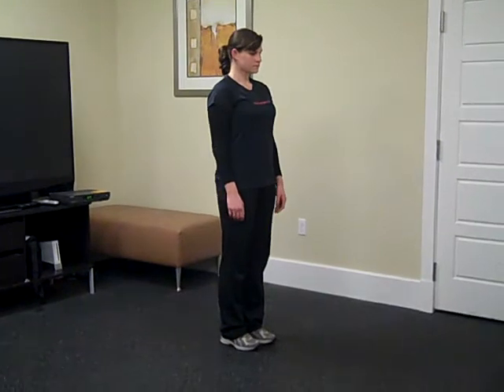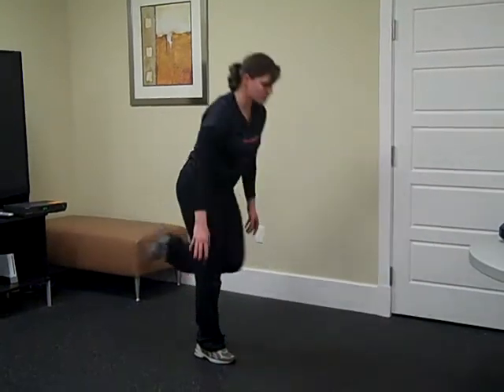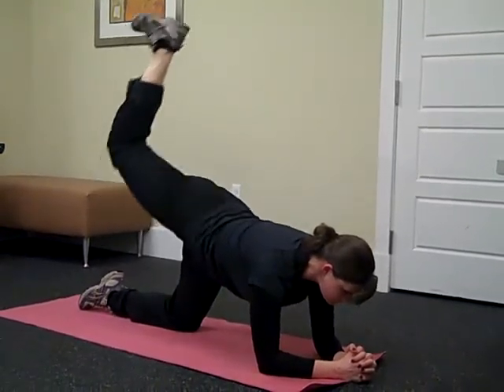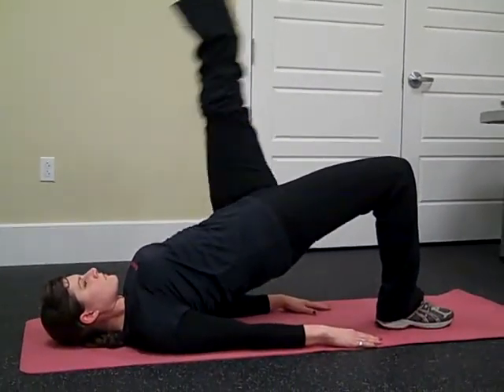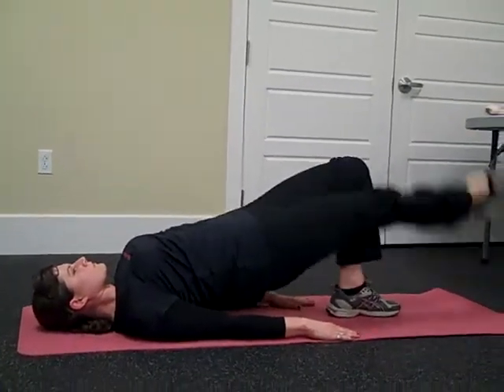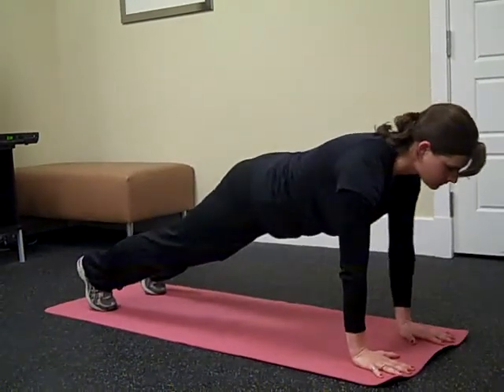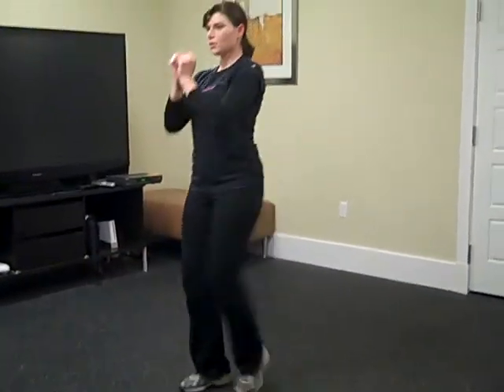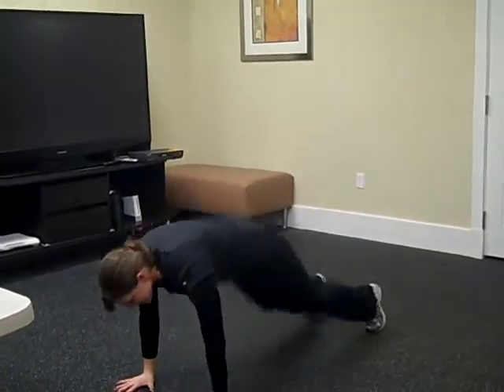Haddonfield NJ Personal Trainers - TrainerDiva's Trouble ZONE Shape-UP for Spring Workout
Here's your solution to all of your trouble zones! For more workouts like this one from the best female personal trainers in Haddonfield NJ, visit us